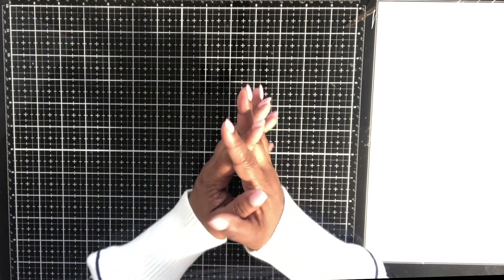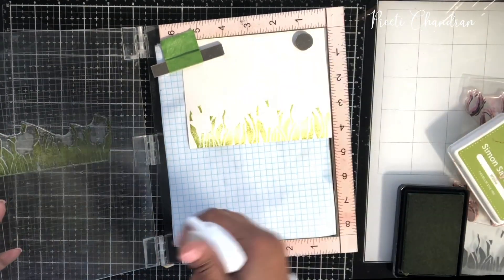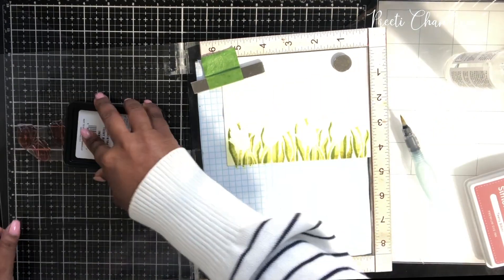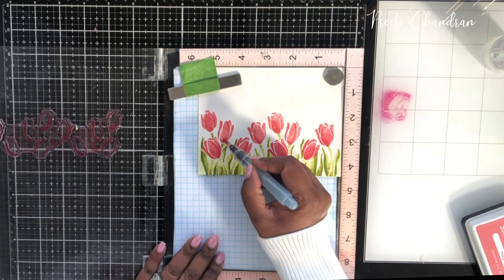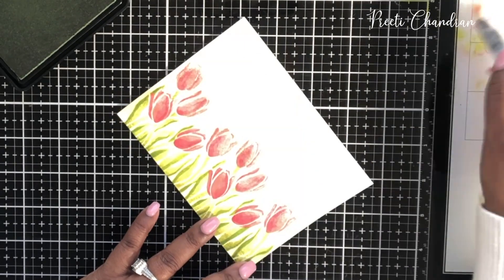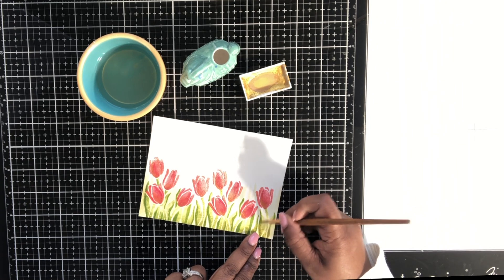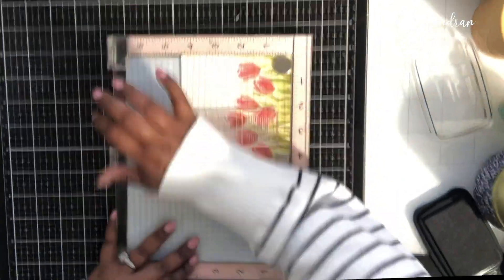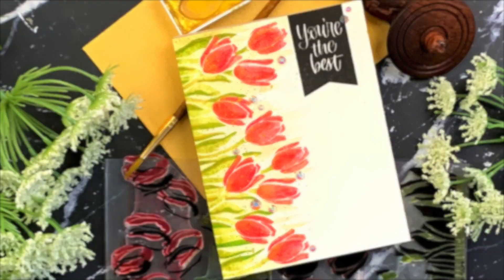Faux Watercoloring With Dye Inks | SSS Lucky To Know You Day 2 Blog Hop + Giveaway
This video is part of the day two blog hop fro SSS Lucky To know You March 2020 release. I have a card today featuring a couple of the stamps from that release and also showing you how to fax watercolor using SSS dye inks.

• Simon Says Clear Stamps LAYERED TULIPS sss202121 Lucky To Know You

• Simon Says Clear Stamps JUST BECAUSE WORD MIX 2 sss202098 Lucky To Know You

• Simon Says Stamp Premium Dye Ink TEENY BIKINI ink053 Splash of Color

• Simon Says Stamp Premium Dye Ink Pad HOLLYHOCK ink050 The Color of Fun

• Simon Says Stamp Premium Dye Ink Pad WILLOW ink060 Splash of Color

• Simon Says Stamp Premium Dye Ink Pad GREEN APPLE ink006

• Little Things From Lucy's Cards Jewels CLEAR IRIDESCENT LBJ02

• Zig Kuretake Gansai Tambi STARRY COLORS Set of 6 MC20SC

Music
***Epidemic Sounds Almost Too Easy***